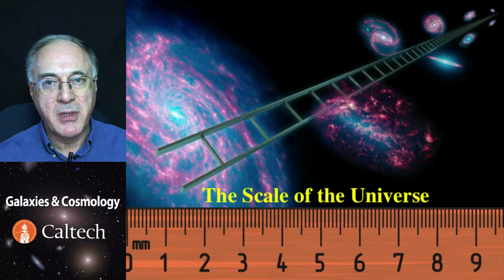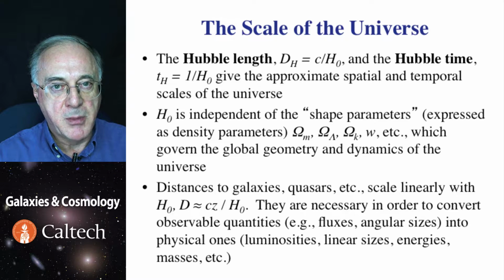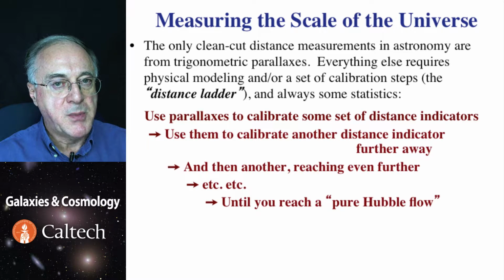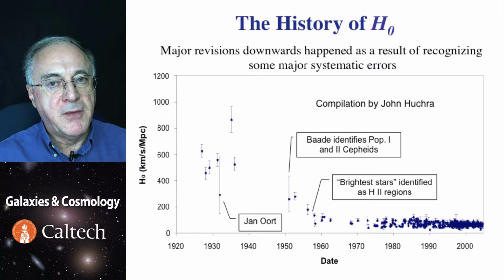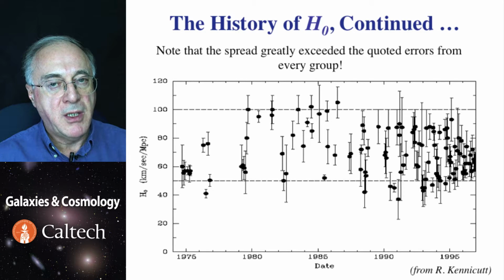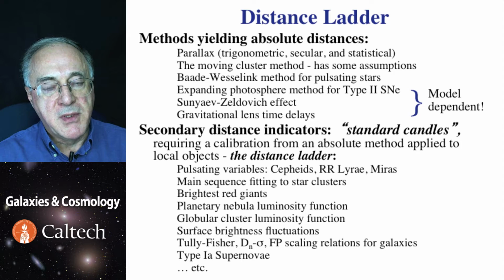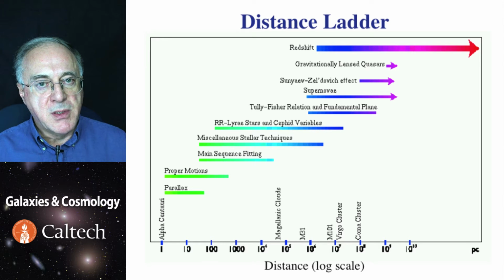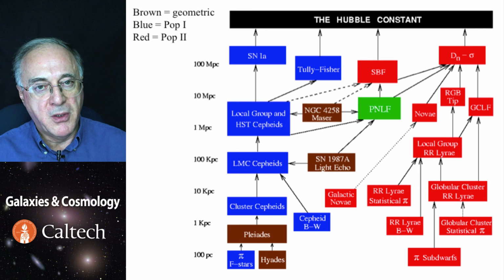Module 4 1